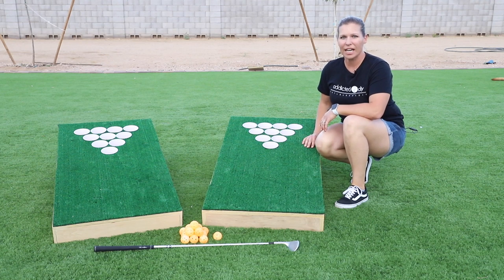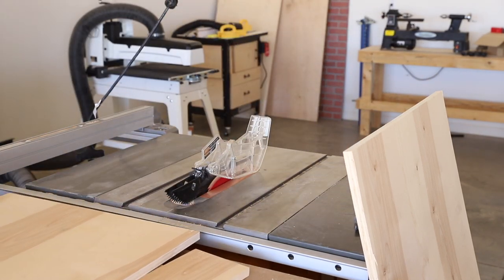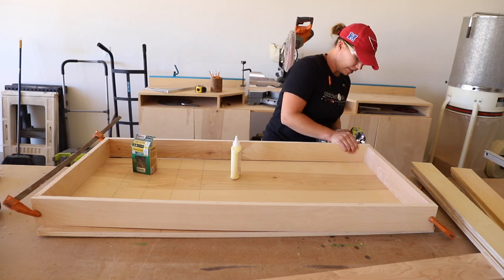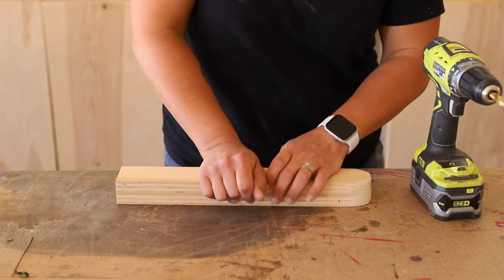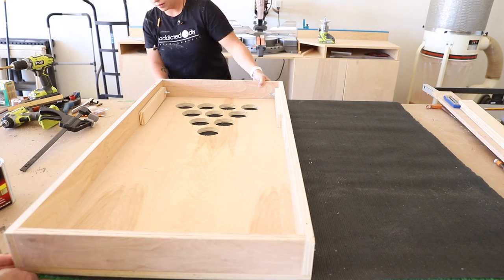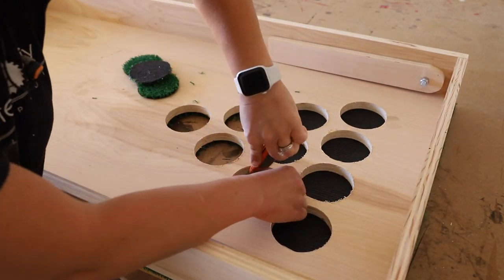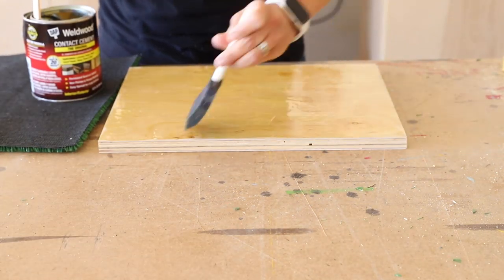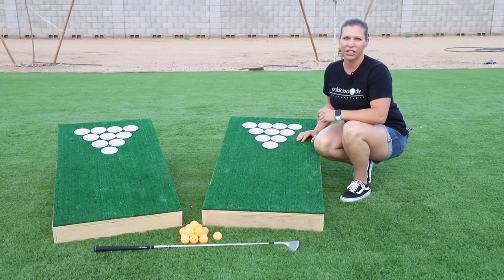DIY Chip Shot Golf Game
Learn how to build a DIY chip shot golf game with this simple tutorial.  It's a fun backyard game that you can play with the whole family, or you can play the grown up version by using the standard beer pong rules.